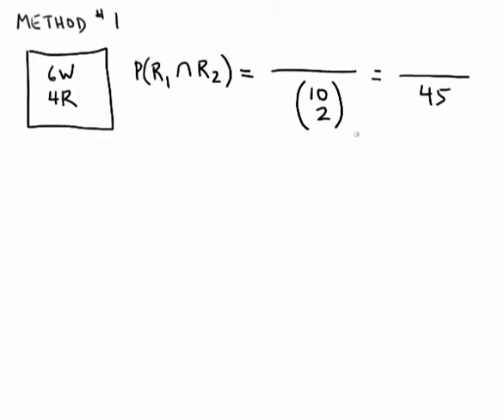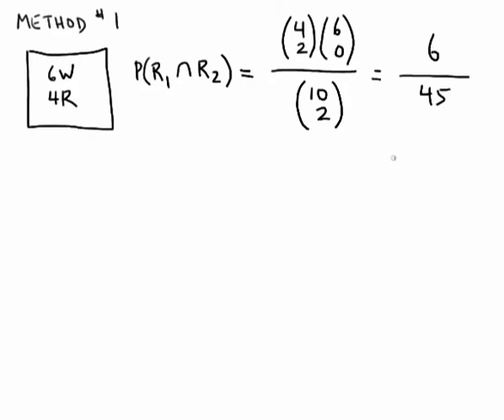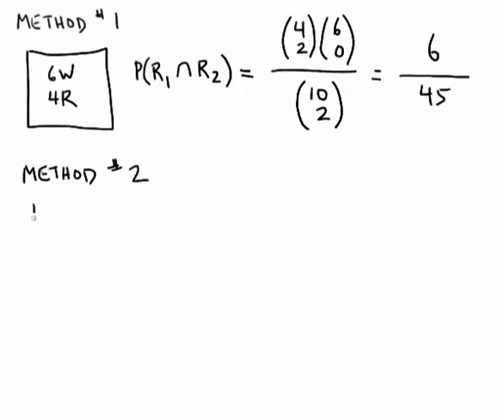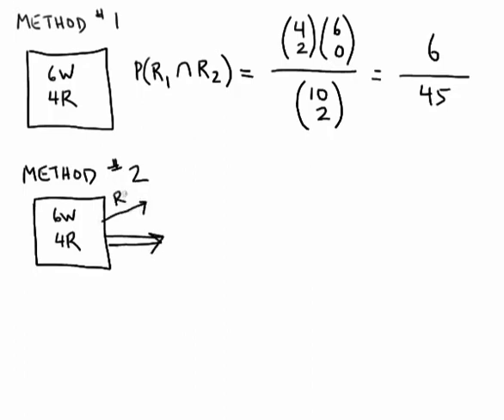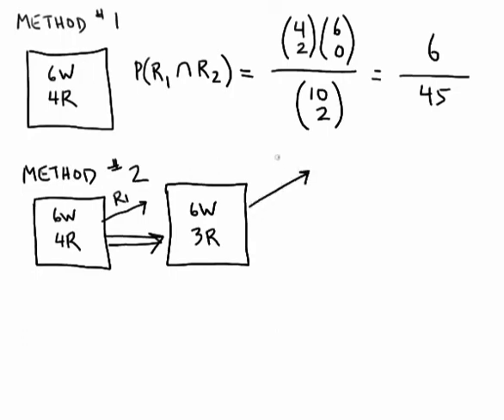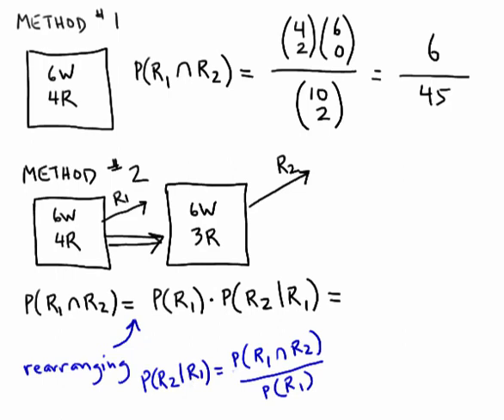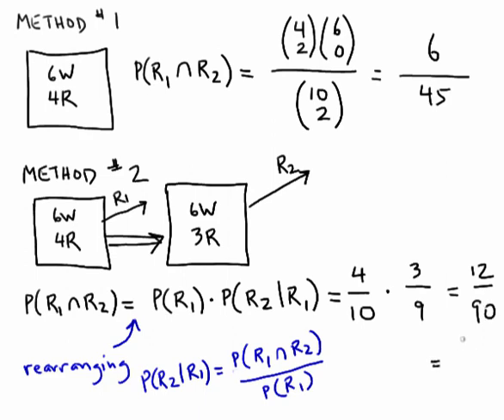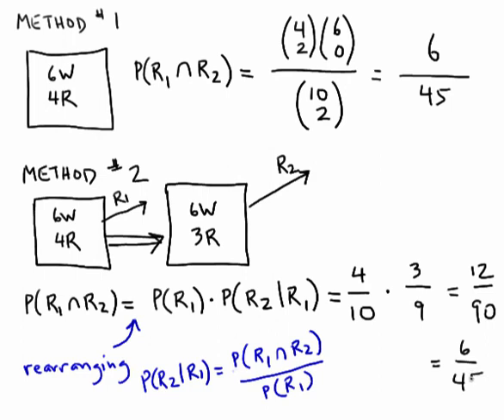Example: Ball selection, cont'd